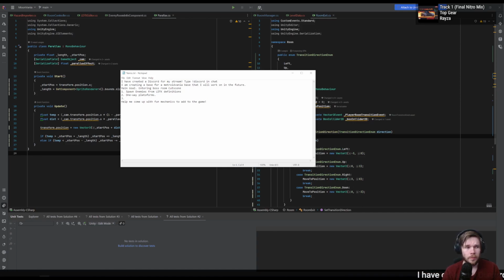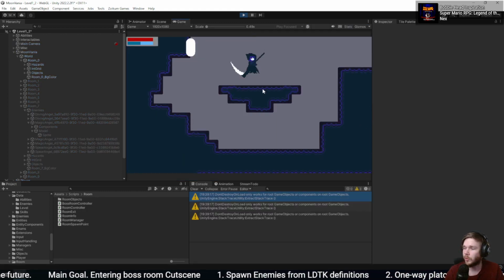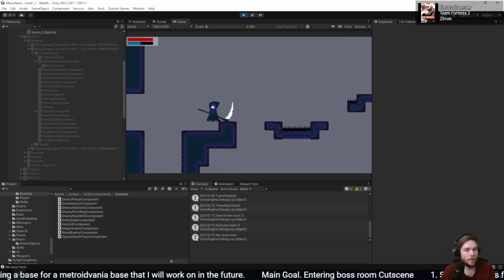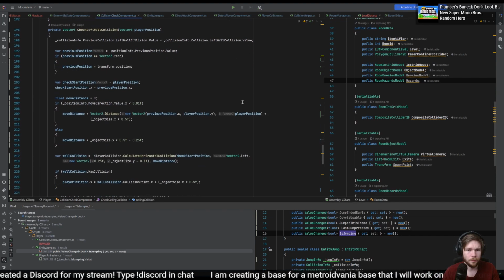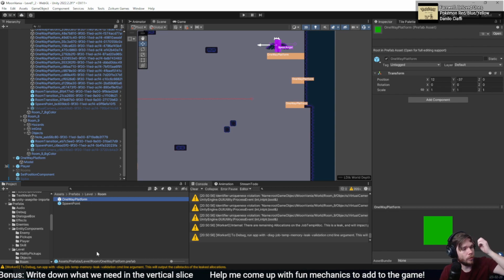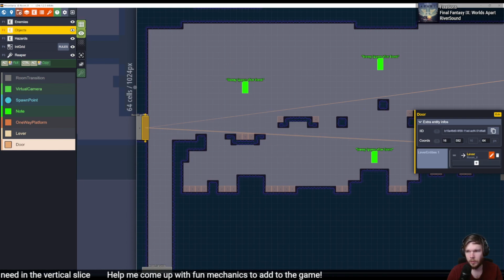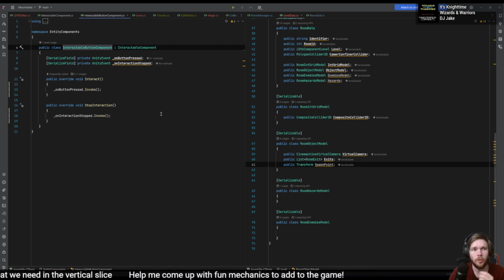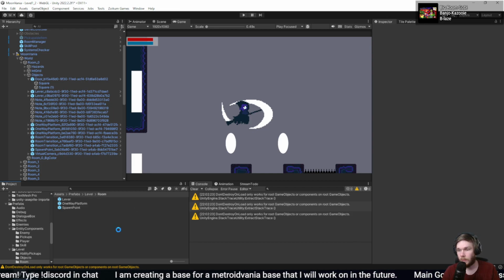LDTK to Unity experimentation!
Continuing to learn Level Designer Toolkit and how to export it to Unity!